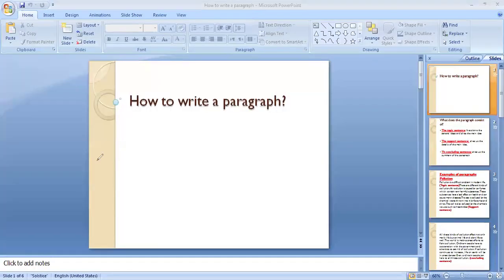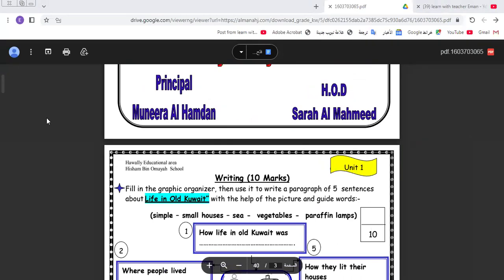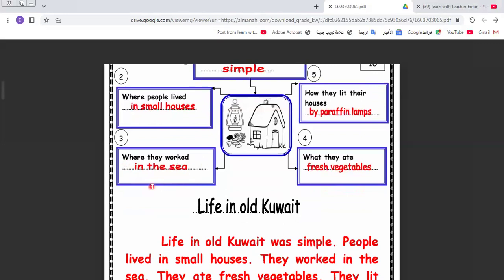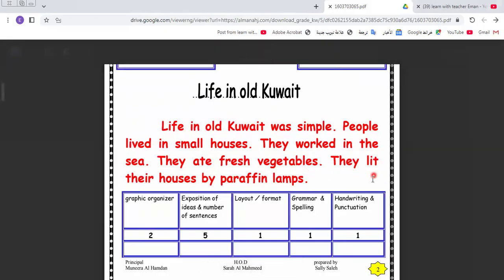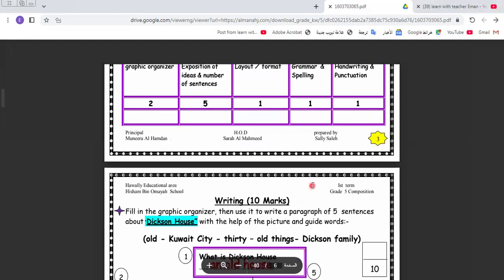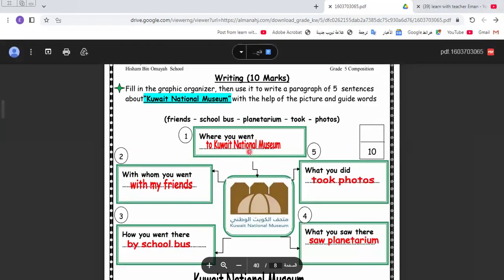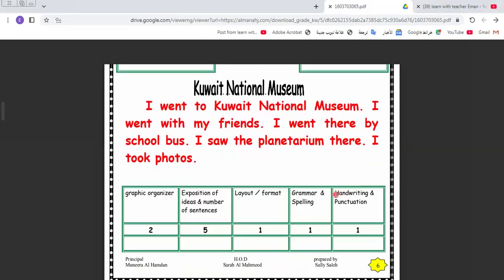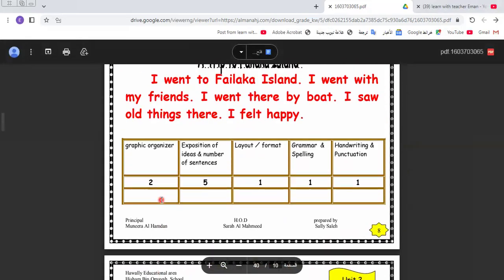Fun with English grade 5 Kuwaiti syllabus Writing paragraphs